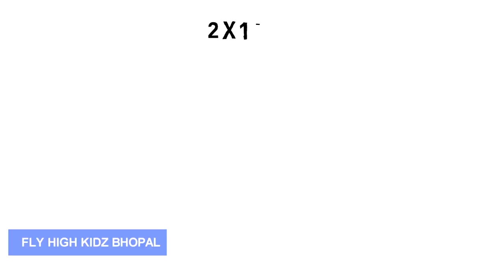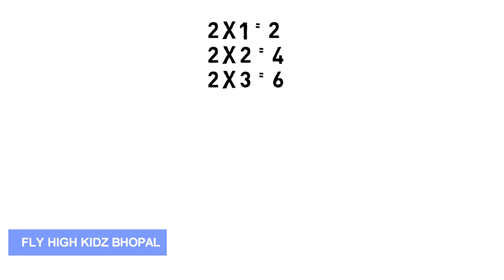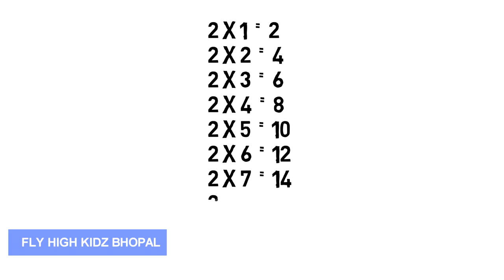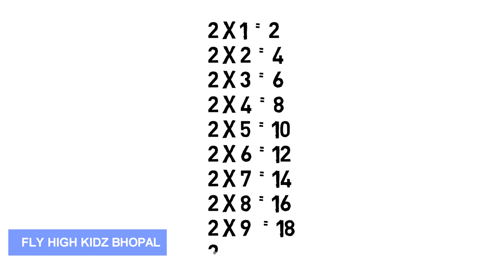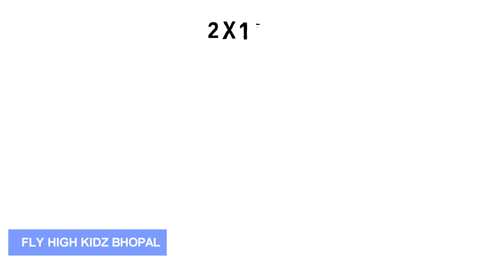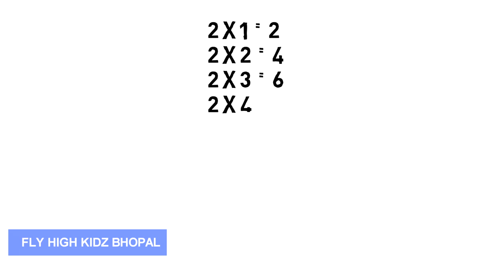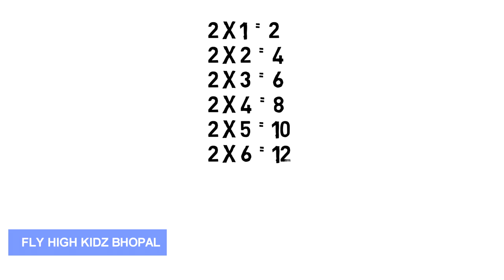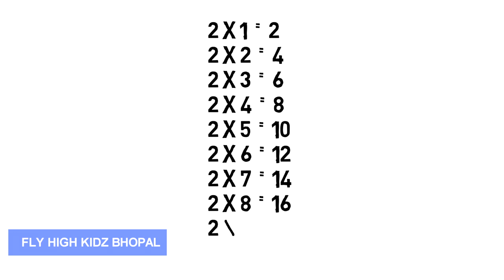TABLE OF 2 || FLY HIGH KIDZ BHOPAL